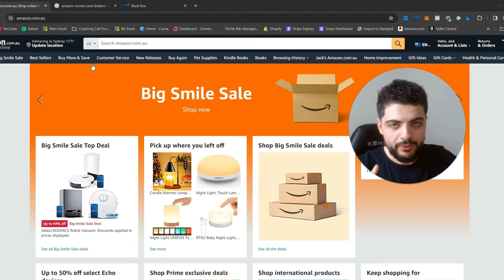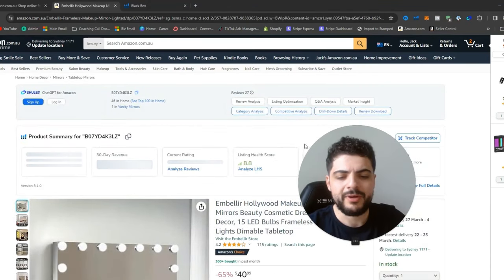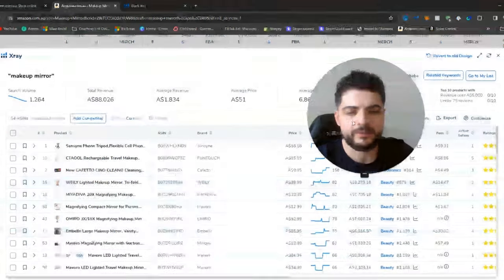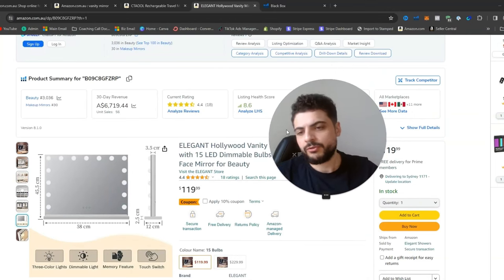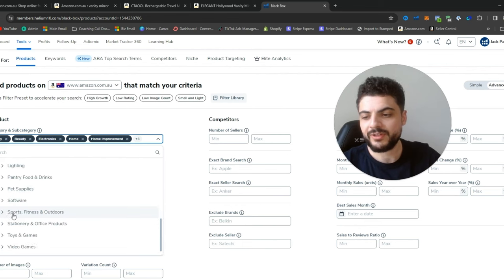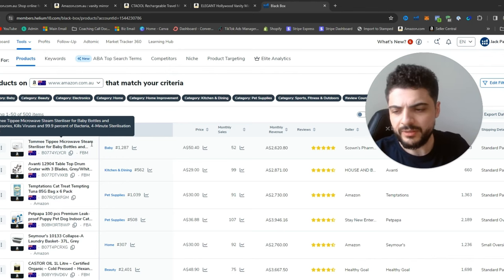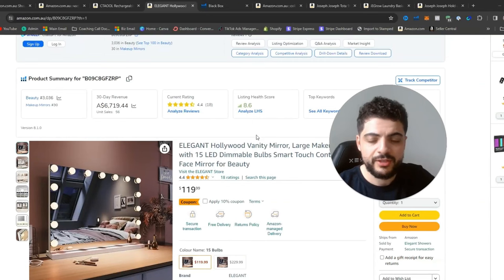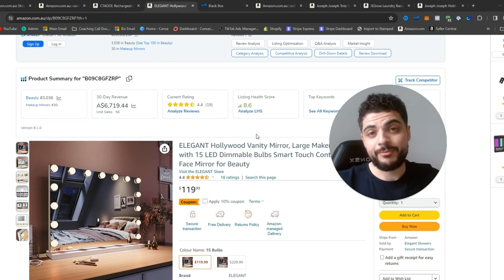How To Find Products To Sell On Amazon Australia In Under 10 Minutes (Quickest & Easiest Way)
Here's how to find products to sell on Amazon Australia in under 10 minutes. The quickest and easiest way.

Helium 10 (What we use to find products to sell on Amazon)